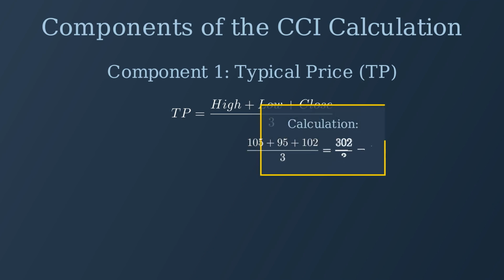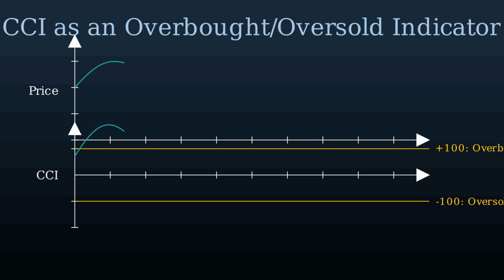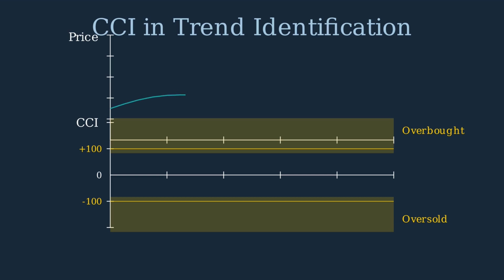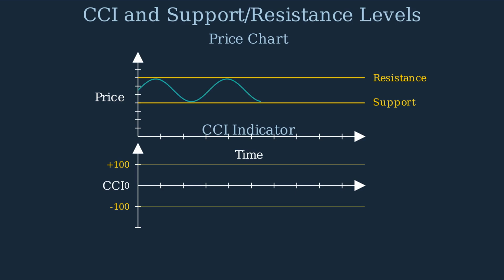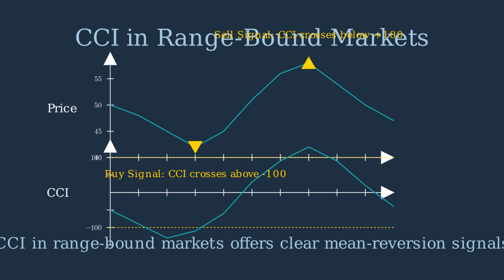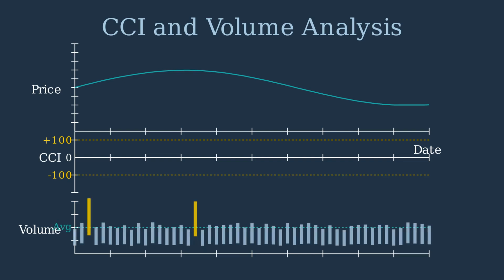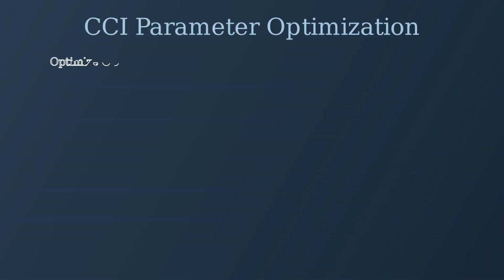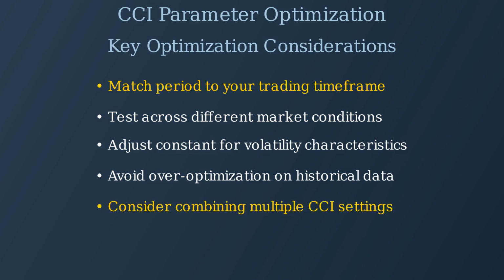How the Commodity Channel Index CCI Works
The Commodity Channel Index (CCI) is a momentum-based indicator that helps traders identify overbought or oversold conditions in a market. It measures the difference between the current price and its historical average, indicating when prices have moved too far from the norm. High positive values suggest a potential overbought condition, while low negative values may indicate oversold levels. Traders use the CCI to spot trend reversals, strength, and potential entry or exit points across various asset classes—not just commodities.